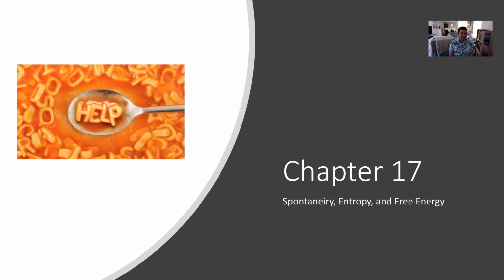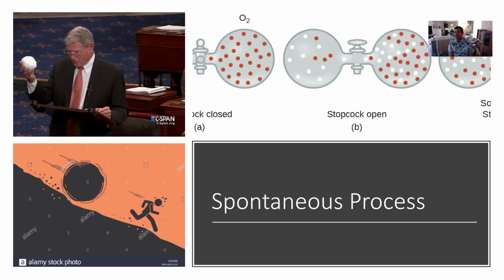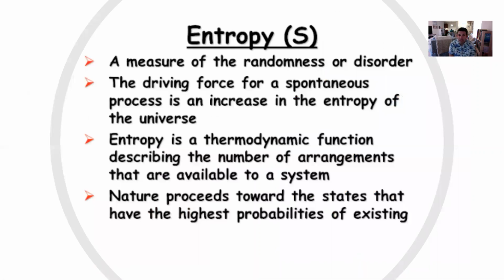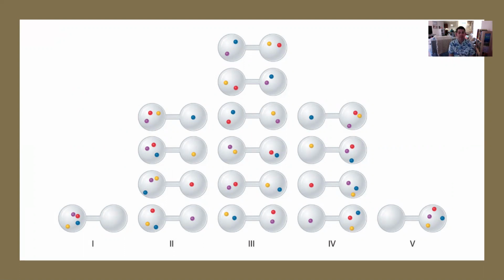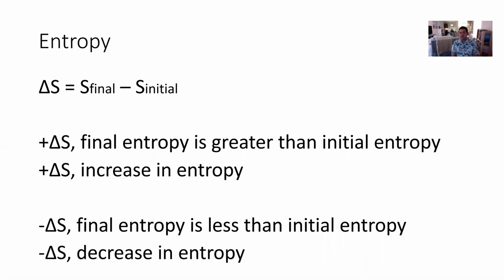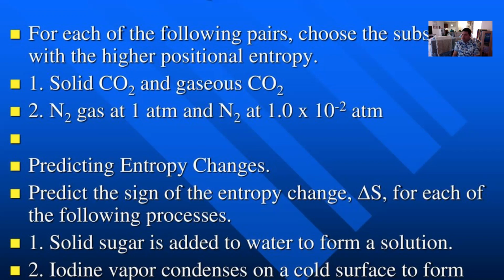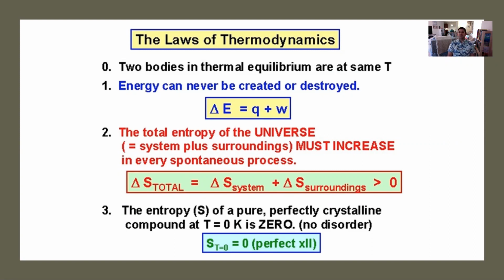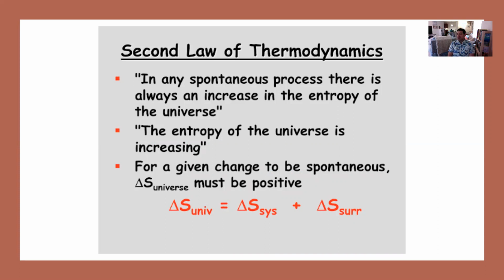AP Chemistry, Chapter 17, Entropy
Notes on Chapter 17 of AP chemistry on the topic of entropy